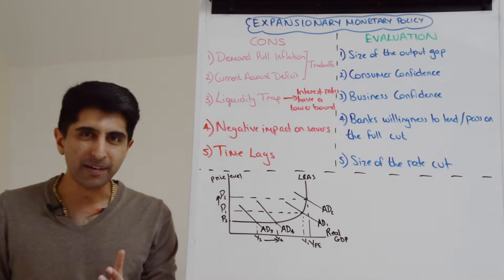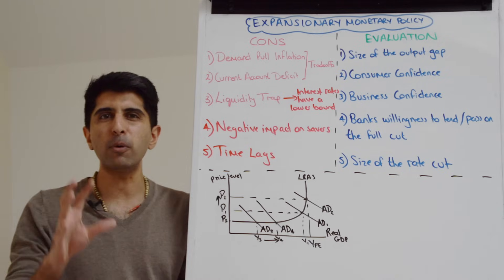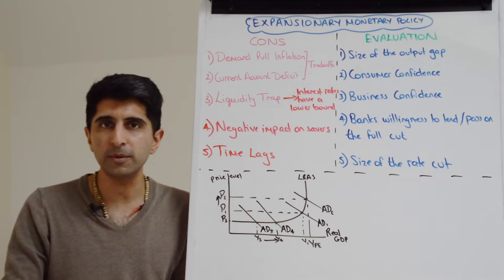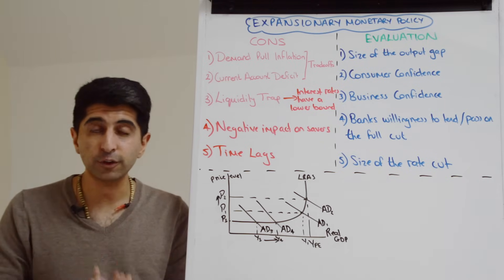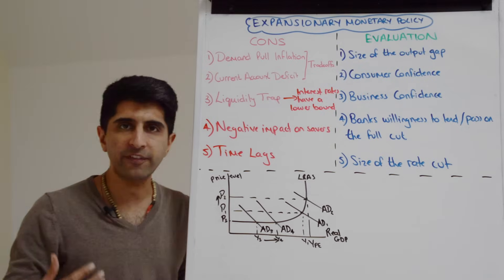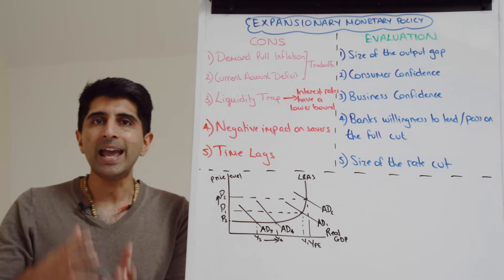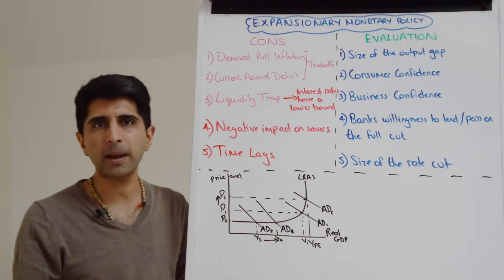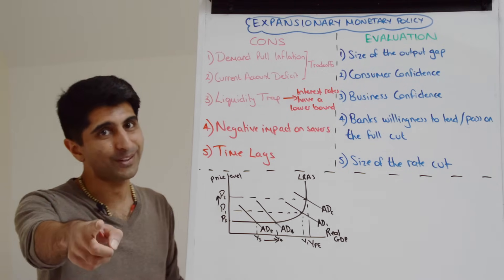Y1 36) Monetary Policy - Problems and Evaluation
Monetary Policy - Evaluation. Video covering all the key evaluation points to Expansionary Monetary Policy via lower interest rates